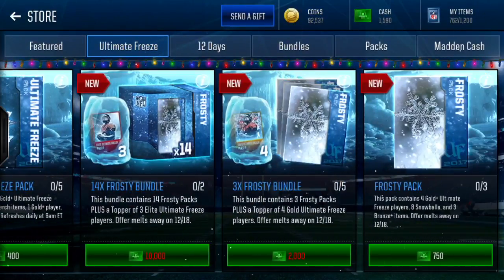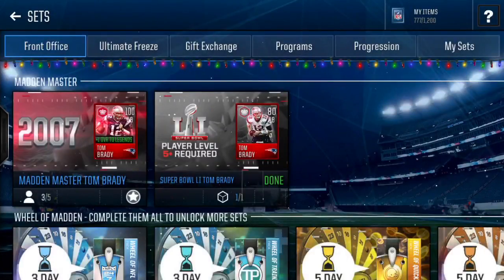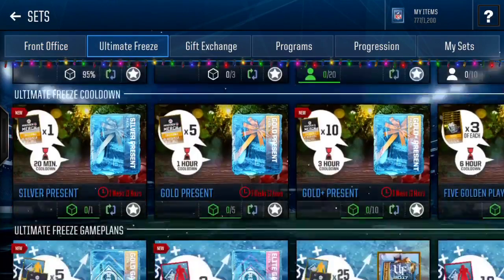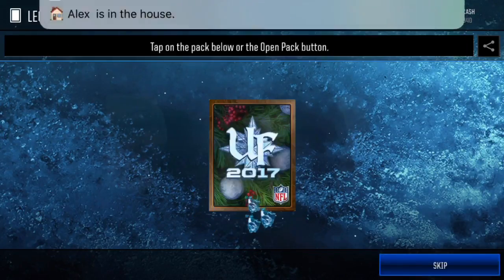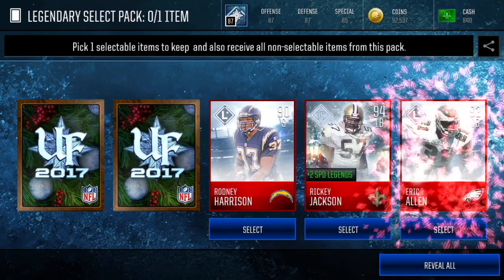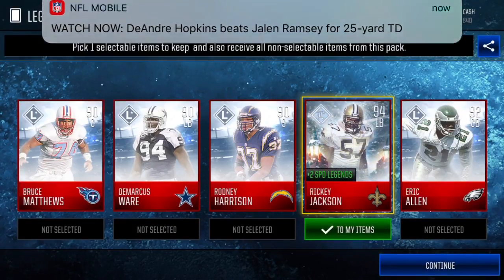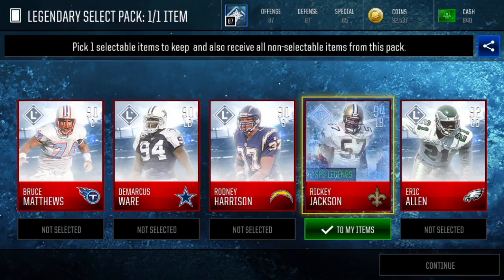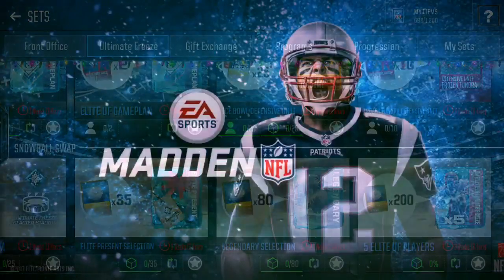ULTIMATE FREEZE LEGEND?!?!